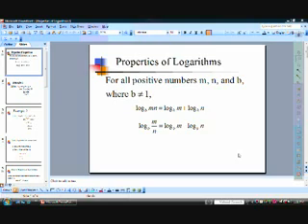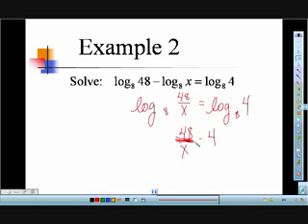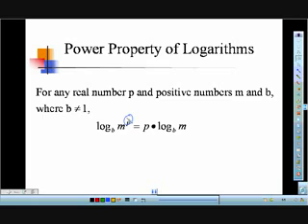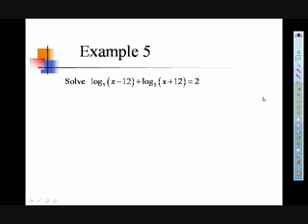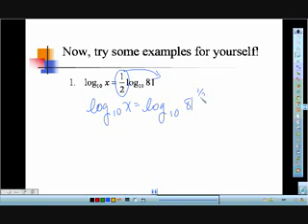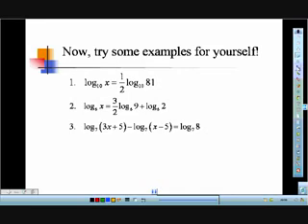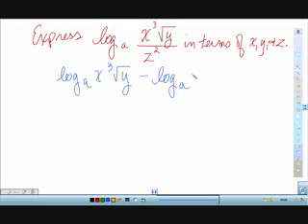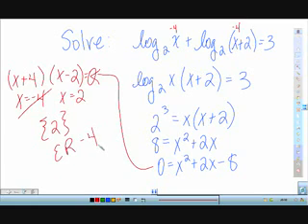Properties of Logarithms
TeacherTube User: Ellej880